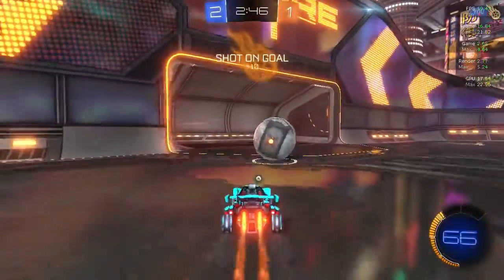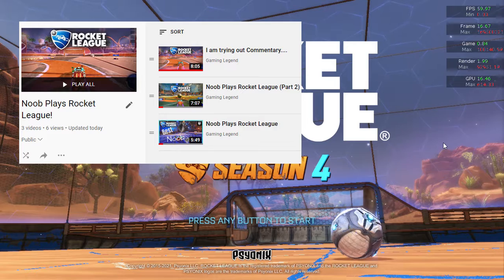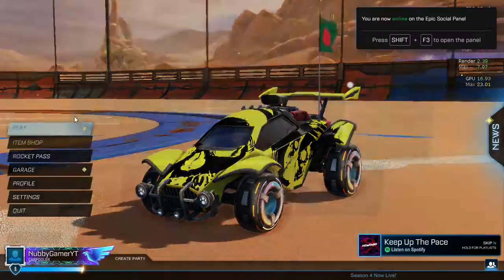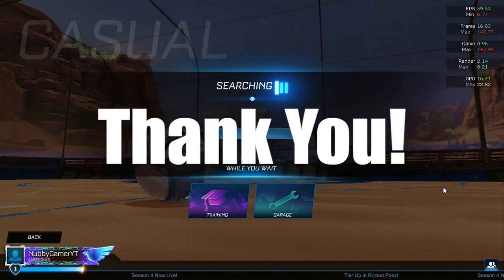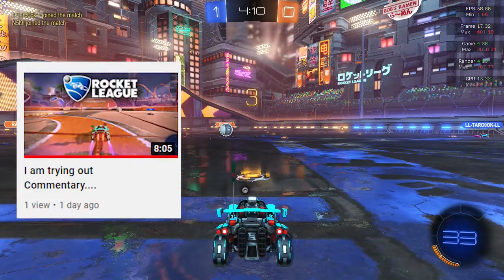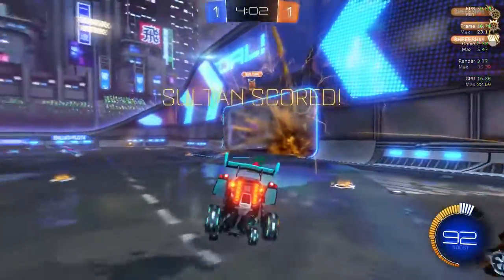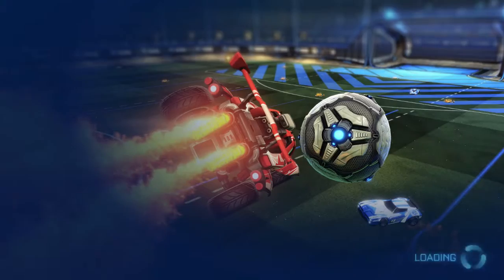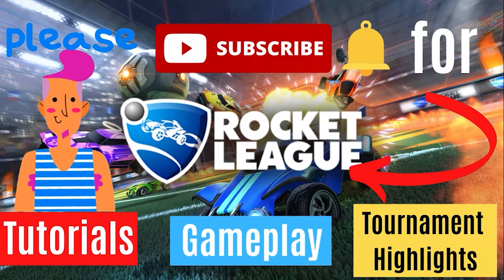I found a Glitch in Rocket League!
This is a Let's Play where a noob(that's me) try's to improve on the Game day by day. This is Part 4. I hope You will see the Difference after some videos because I should get Better at this Game.

                                 **Comment Your Favorite Goals to See them as Short**

If You Are Looking for quality Videos then you came to the right place. You will find me Playing Rocket League. I will upload Rocket League Shorts and Videos. You will see Basic and Advanced Tutorials. I will also upload best Goals and Saves in Rocket League. So, If you want to be a part of this Family, Group, Team or Whatever you call it then just Hit the Subscribe Button it would mean the world to me.

Channel Topic:

Rocket League

Upload Schedule: ( Sub So you Don't Miss My Videos)

Friday - Rocket League [Edited Year 2021]

My PC Specs:

16 Gb ram

Radeon RX 570 8Gb

Processor Core i5 9th gen